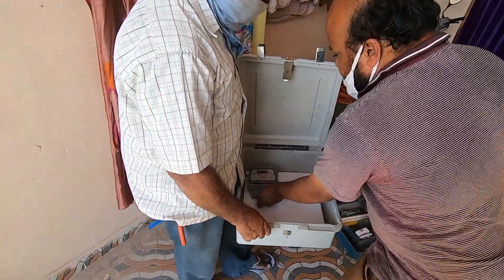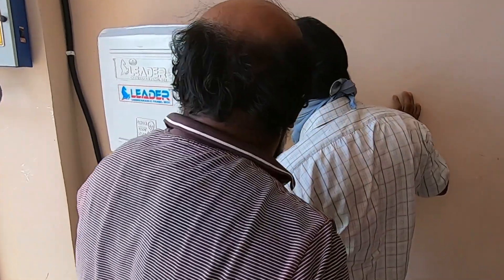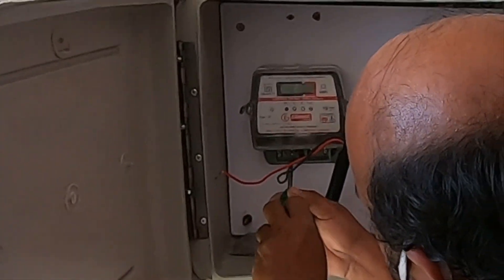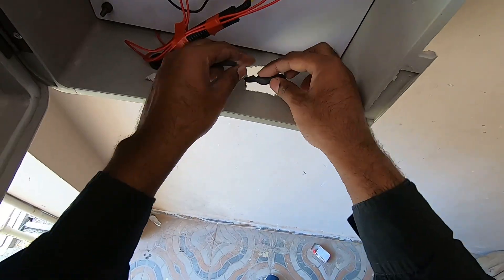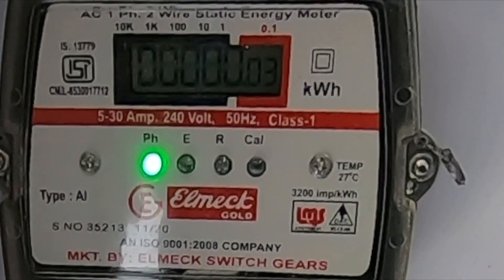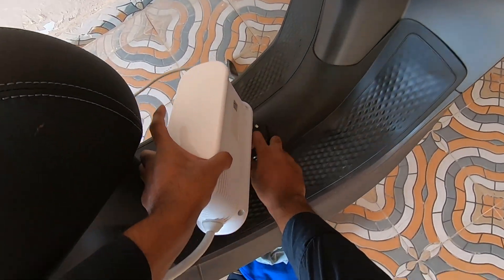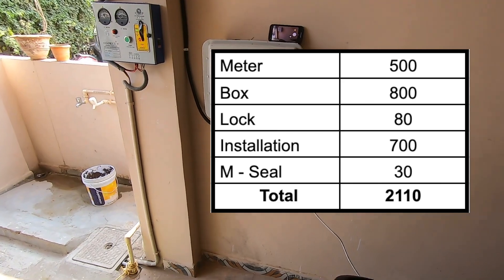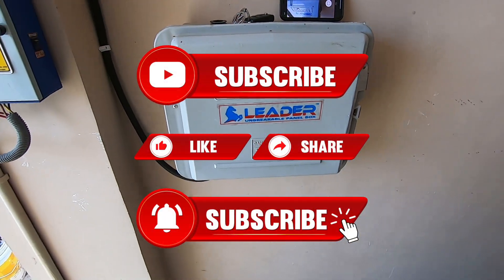Ola S1Pro | Sub - Meter | Box with Lock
I bought mine from an offline store

This setup can be done for any EV vehicle charging, We used a Single phase sun meter that costed Rs: 500, Box costed Rs: 800, Lock Rs: 80

The electrician took Rs: 700 for doing all this setup.

Going forward i will know exactly how much power my ola s1 pro scooter is consuming.